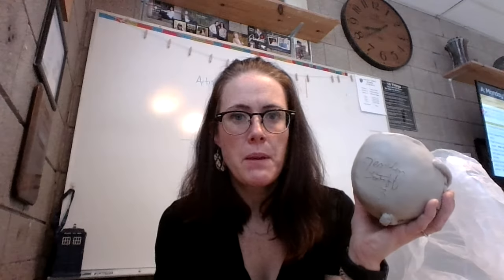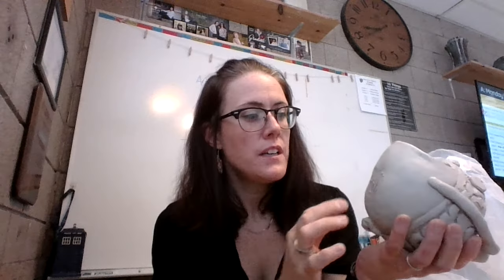Signing your artwork!